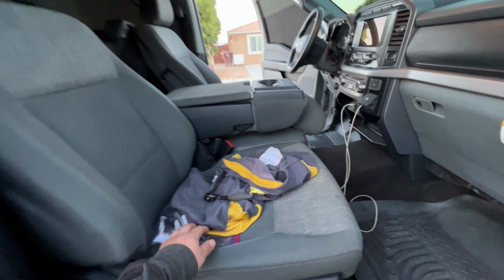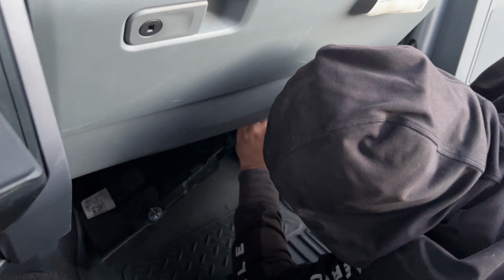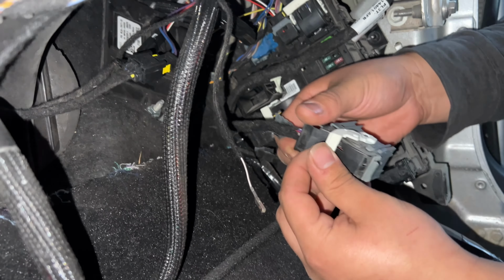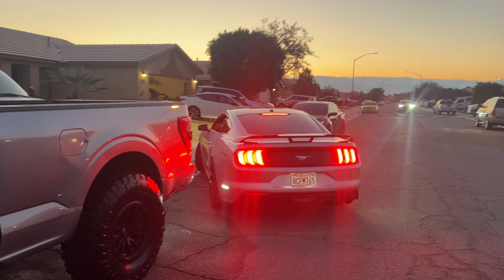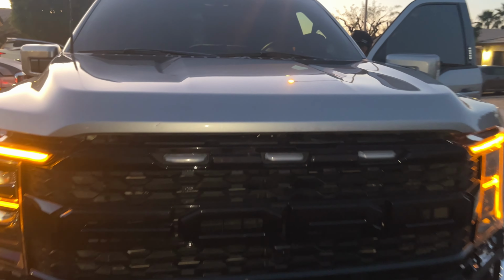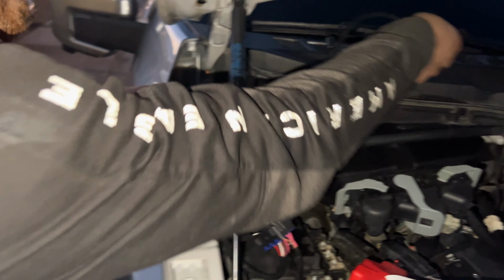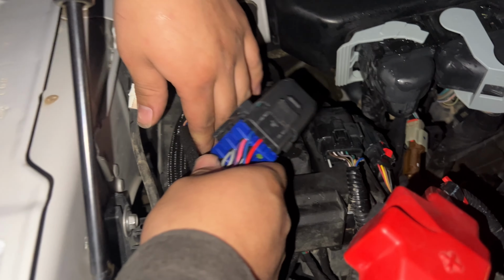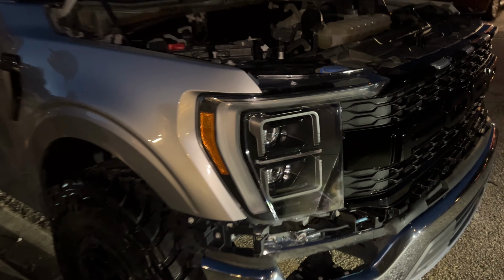PART 2 OF SINGLE CAB RAPTOR CONVERSION + OFF-ROADING